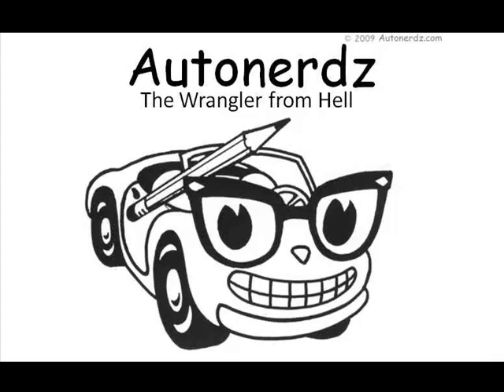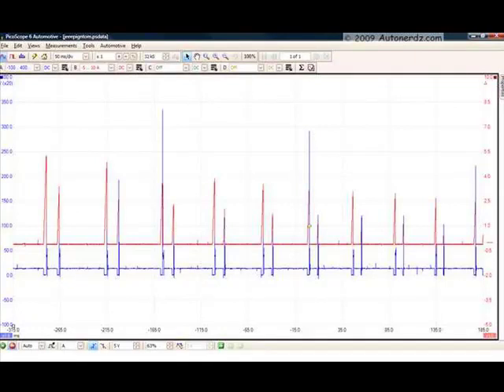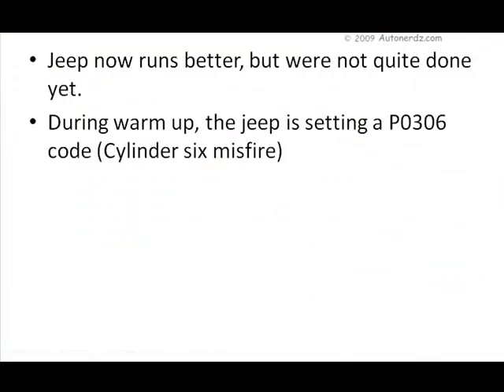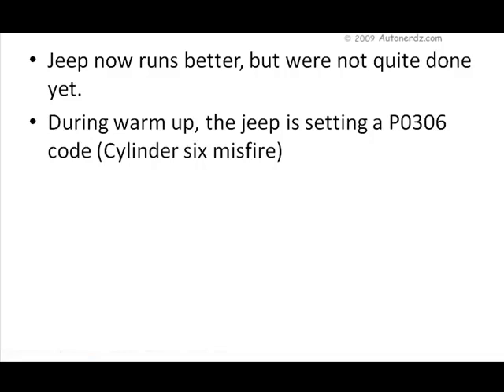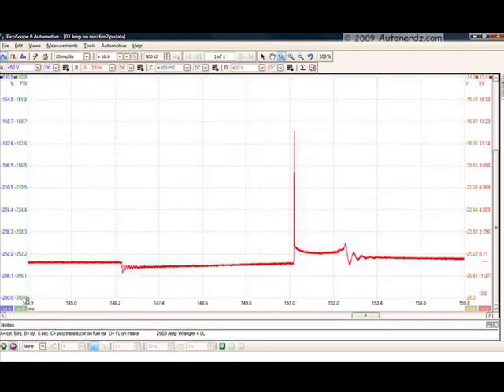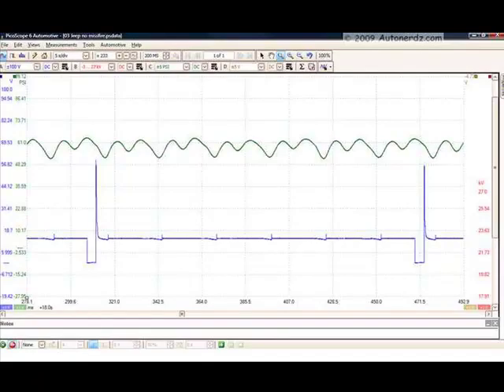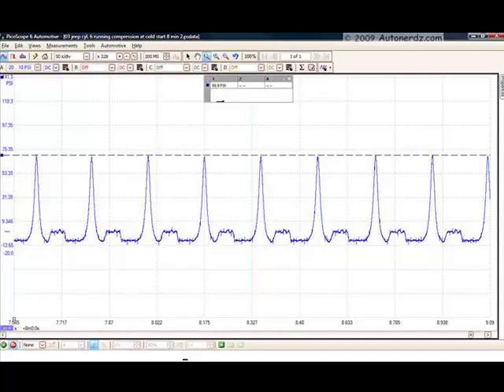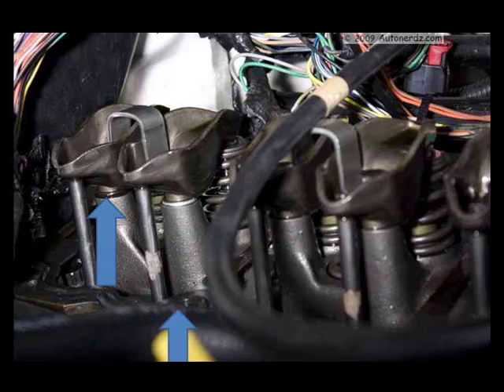The Wrangler from Hell part 1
The unfixable fixed with the power of the PicoScope. Part 1